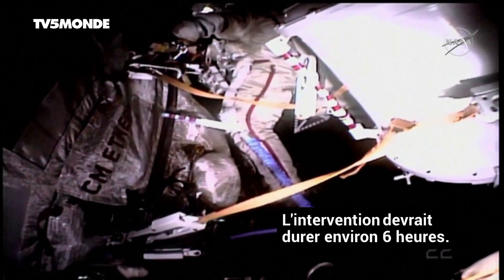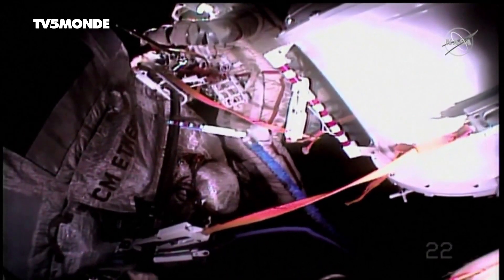Station spatiale internationale : sortie dans l'espace côté russe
Station spatiale internationale : deux cosmonautes russes, Oleg Novitsky et Pyotr Dubrov, effectuent actuellement une sortie dans l'espace.